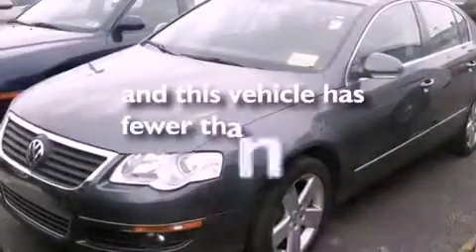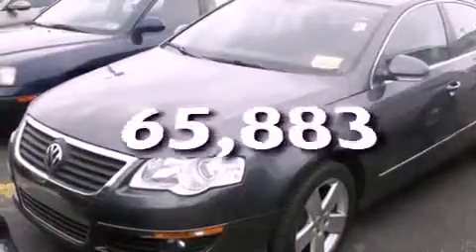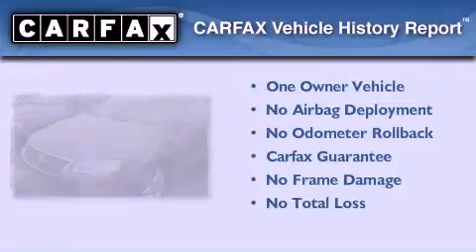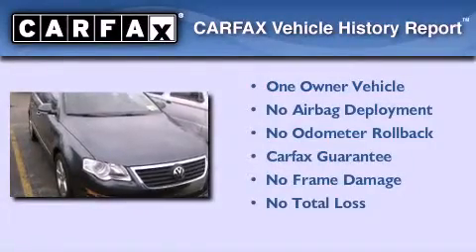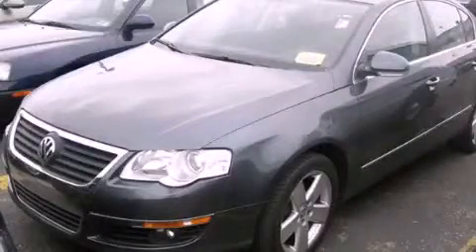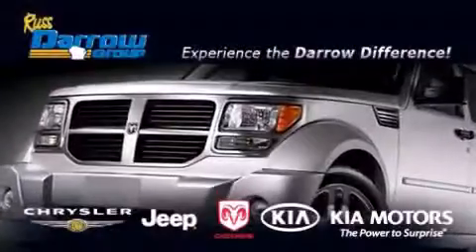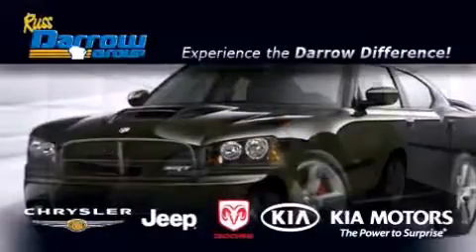2009 Volkswagen Passat Madison WI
Year : 2009
 Make : Volkswagen
 Model : Passat
 Engine : 2
 Trans . : 6-Speed Automatic
 Exterior : Island Gray Metallic
 Miles : 65,883
 Interior : Black
 Stock : PKTK6532

 3502 Lancaster Dr.

 2009 Volkswagen Passat Madison WI